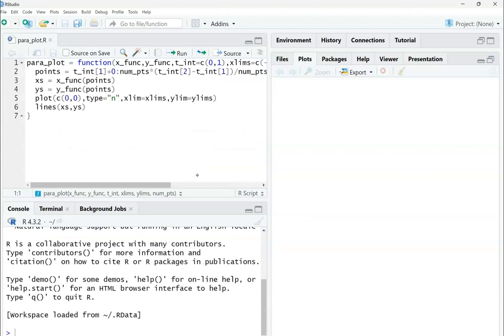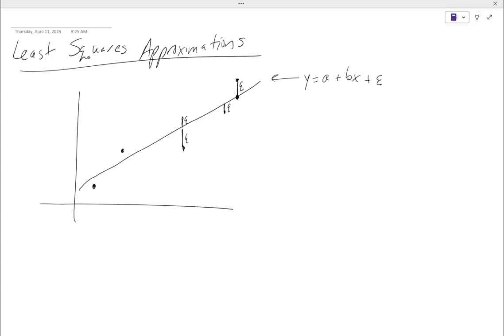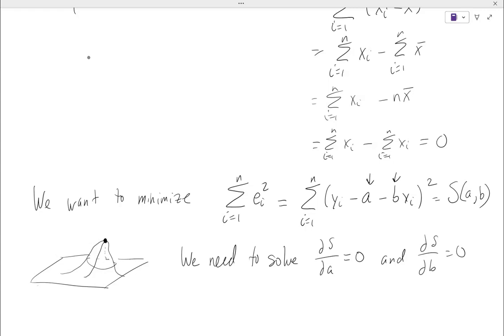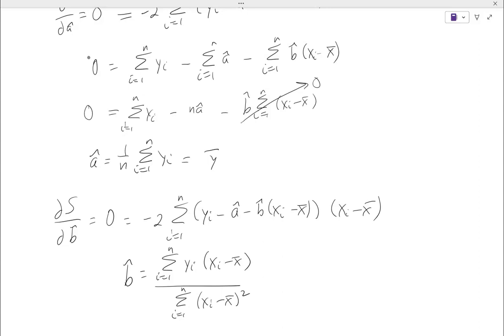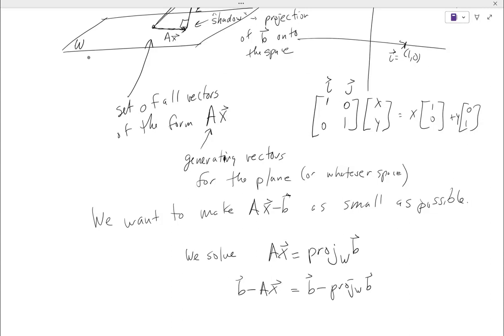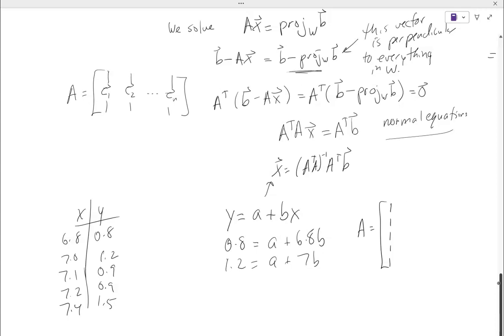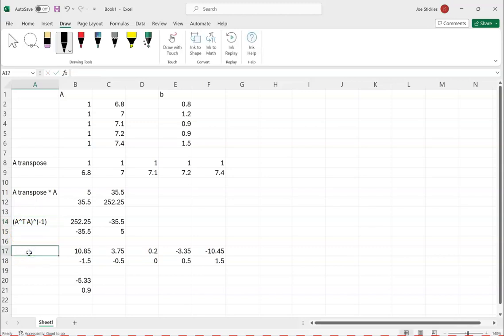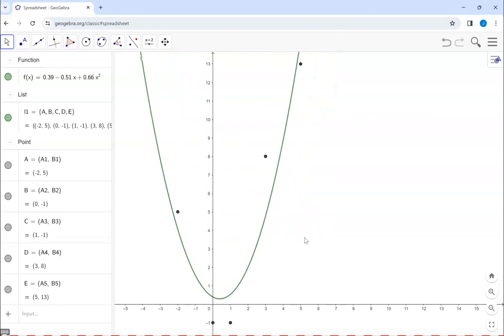MA313 4 11 24